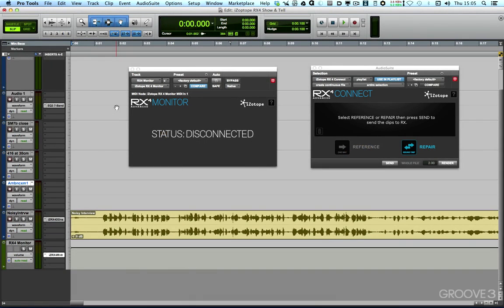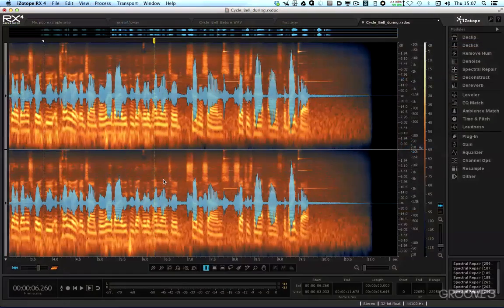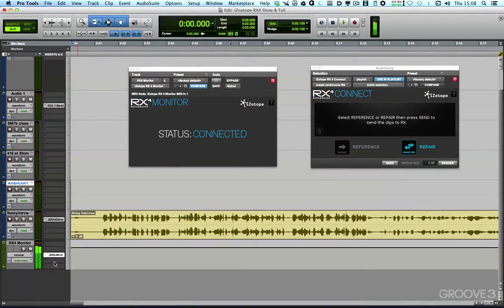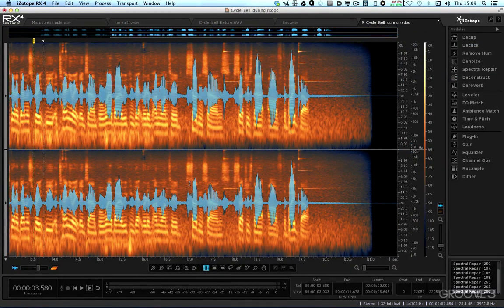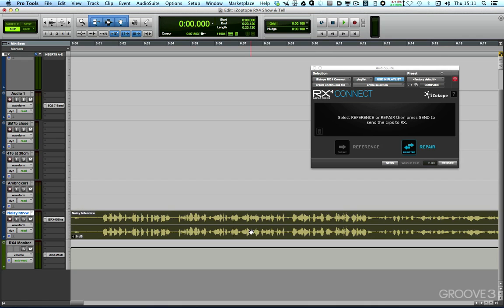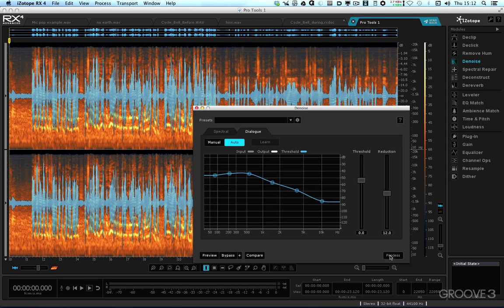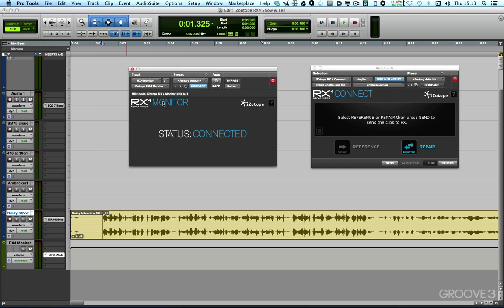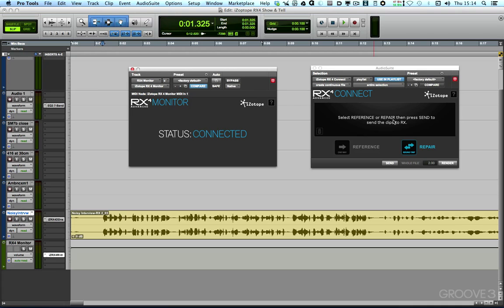RX Monitor & RX Connect Plug-Ins (iZotope RX 4 Explained)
In this video Mike shows how you can use the new RX 4 plug-in to monitor the standalone RX from within your DAW and you can get the best of both worlds with the new RX 4 Connect plug-in to export audio from your DAW out to RX 4, work on it in the standalone app and then bring it back into your DAW.